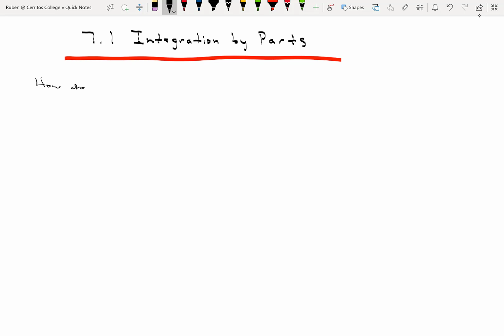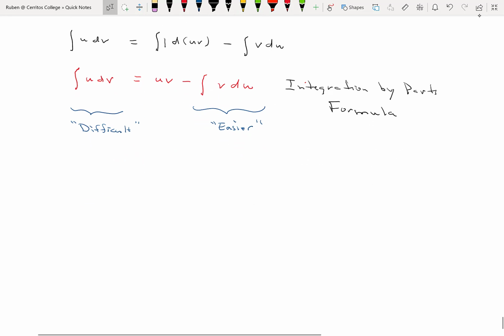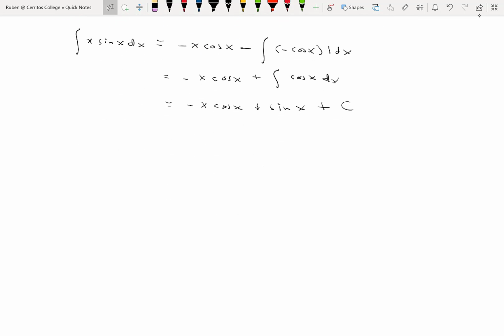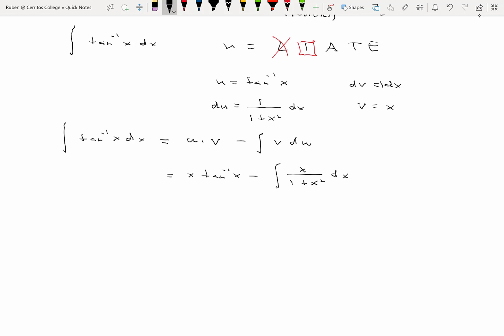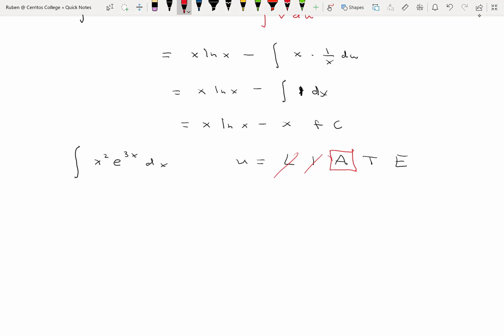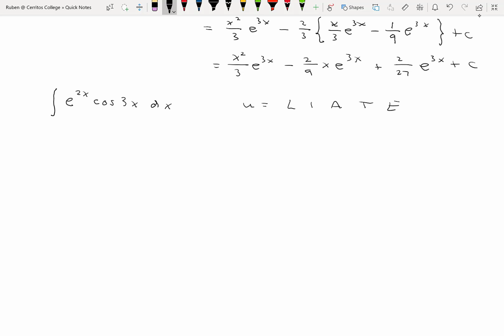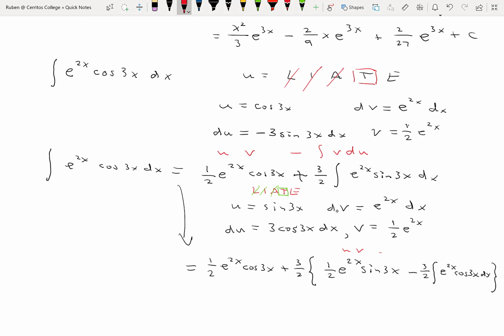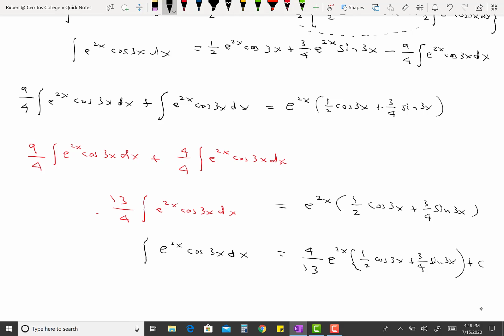Math 190 lecture section 7.1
This video segment covers section 7.1:  Integration by Parts